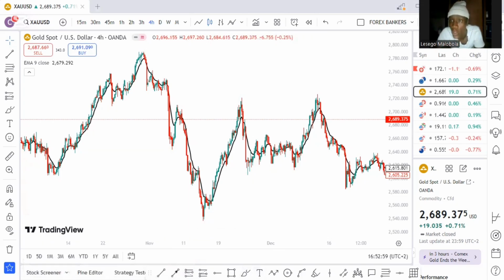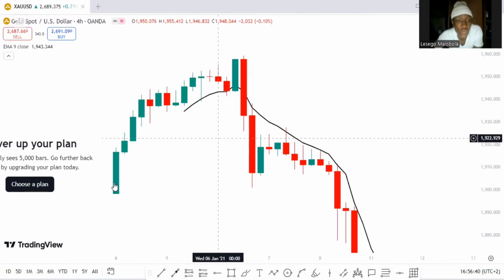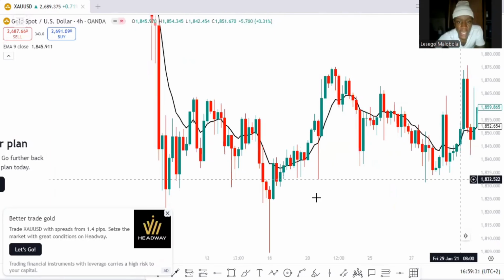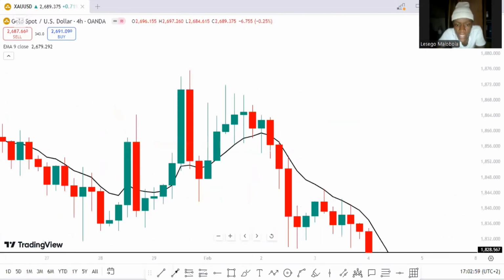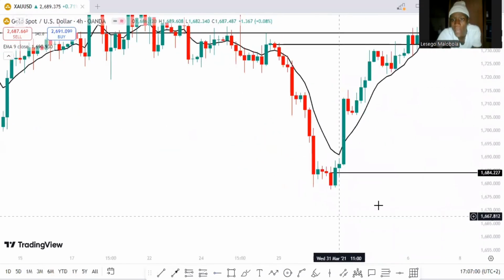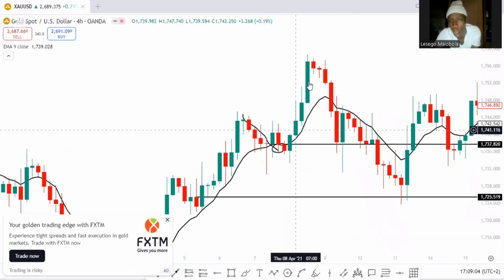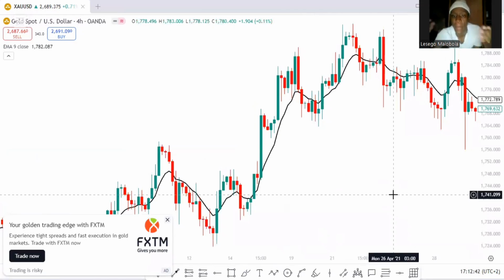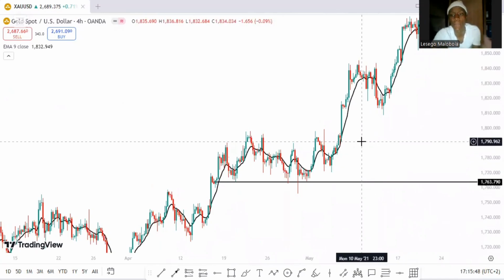EPISODE 3 OF BACKTESTING THE SIMPLEST FOREX STRATEGY| STEP BY STEP